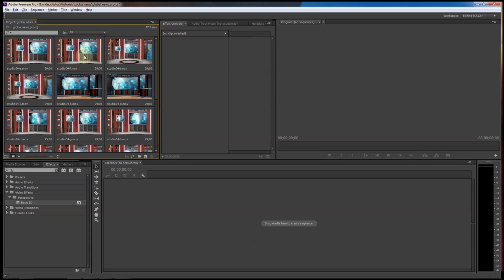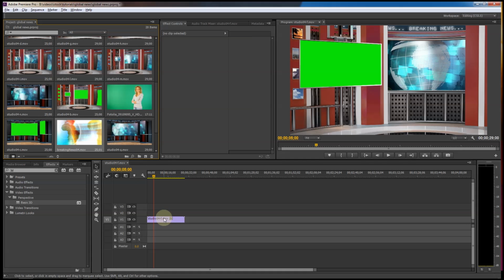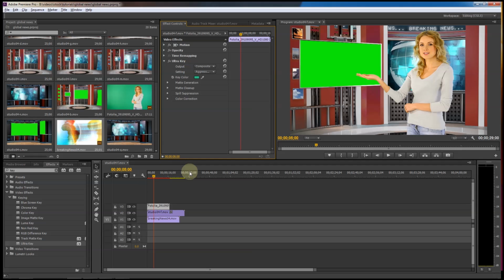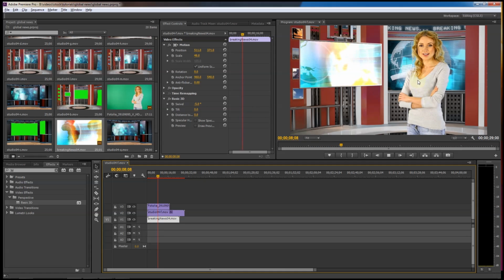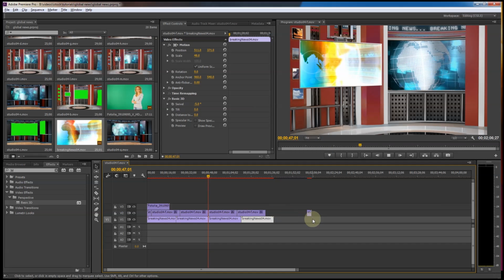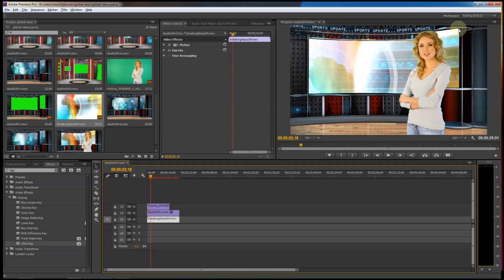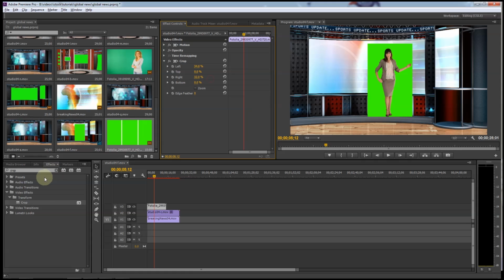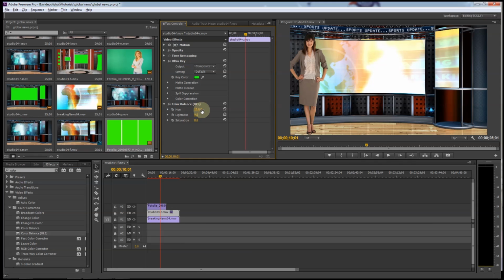sports newsPremiere Pro CC Green Screen / Virtual Studio Tutorial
Thanks for taking the time to watch this tutorial.  This lesson covers the new global news virtual set background at virtualsetfx.com.  The backgrounds are in quicktime format and can be used in nearly any video editor.